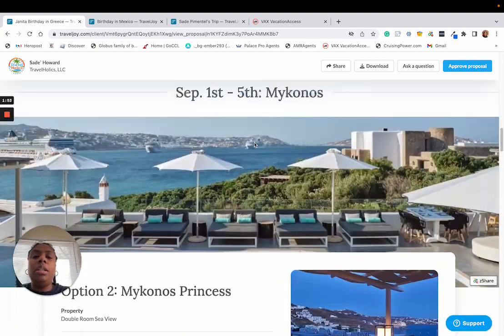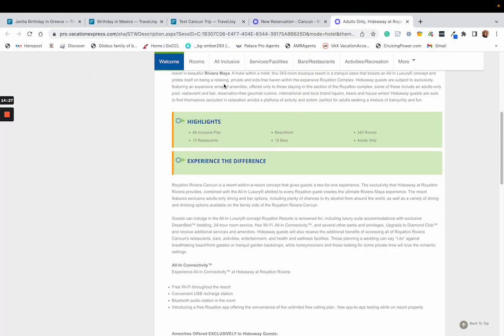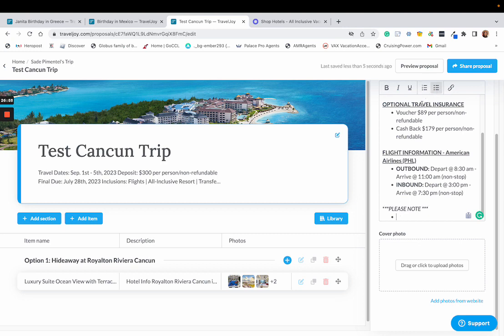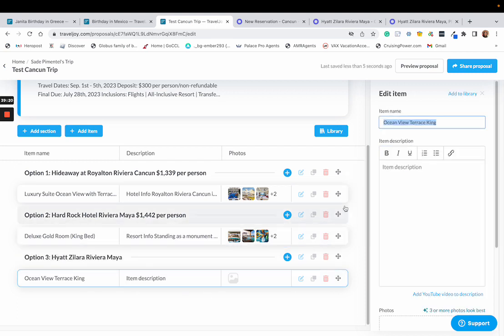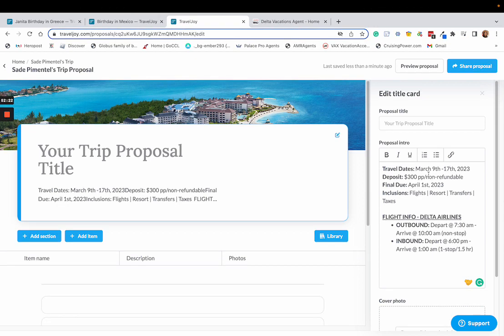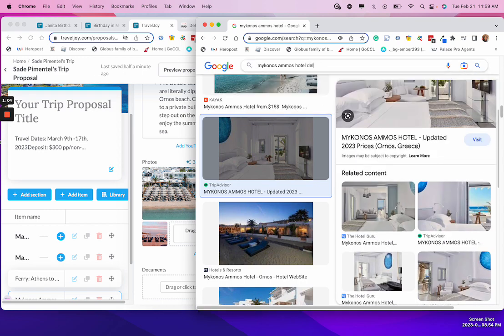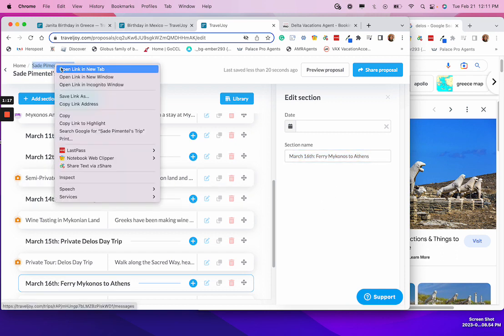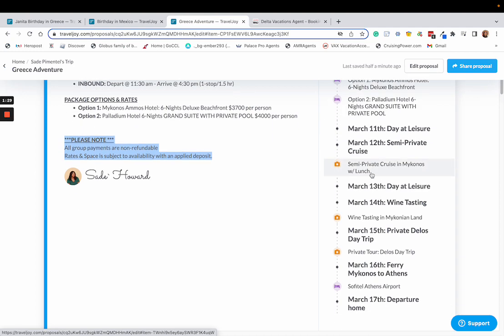TravelJoy - How to Make a Quote & Types of Quotes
Are you a new agent?
Are you looking to use TravelJoy as your agency CRM?
Are you looking to better understand how to make a travel quote that looks professional?

If you said yes to any of these questions, then you are in the RIGHT place!
Today, we will be going over how to make professional-looking quotes in TravelJoy by, putting thought into how things are displayed from the agent's view vs the client's view.

Follow Me + Join My Travel Tribe
✅ If you are a Travel Advisor and need a travel insurance partner TME is waiting for you